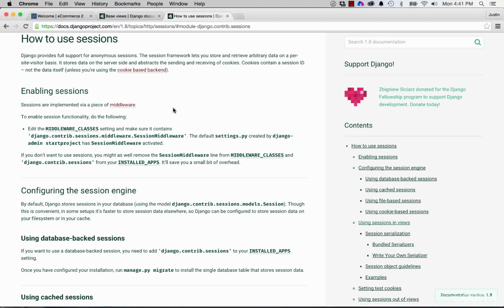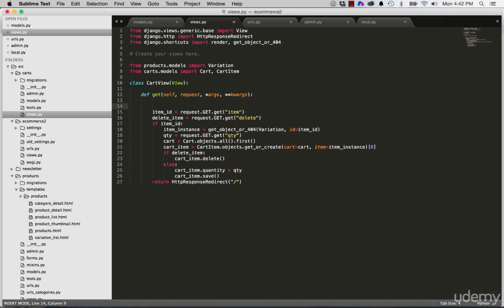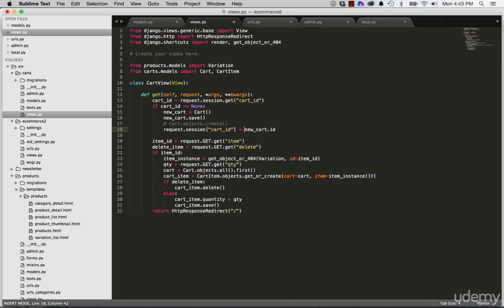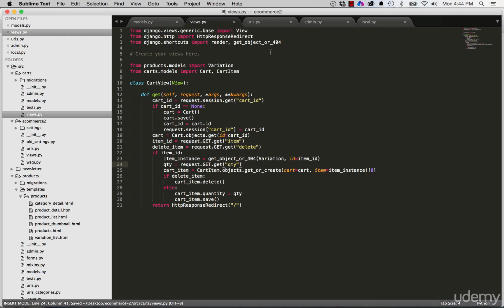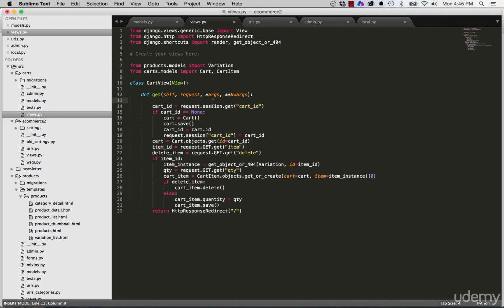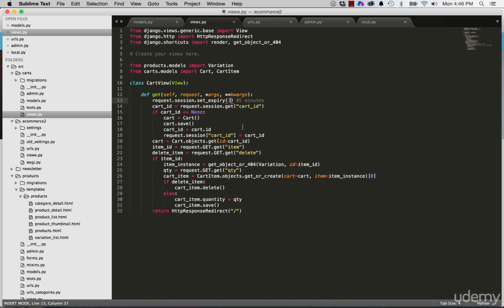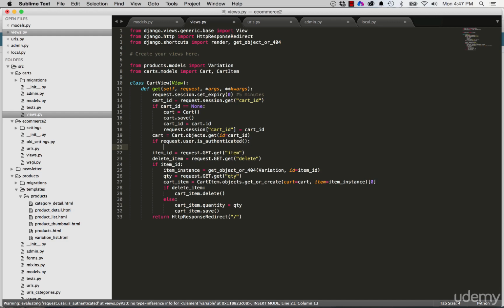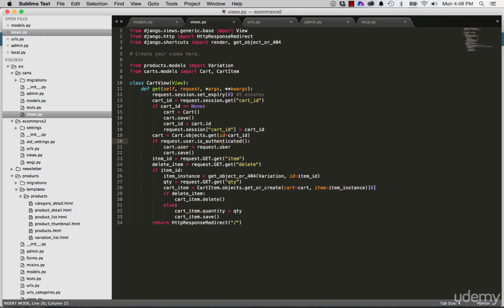Coding || 40. Django Sessions